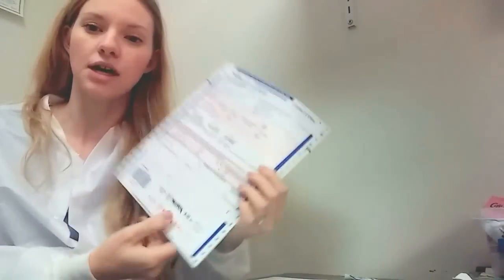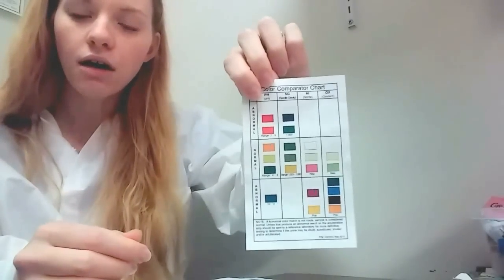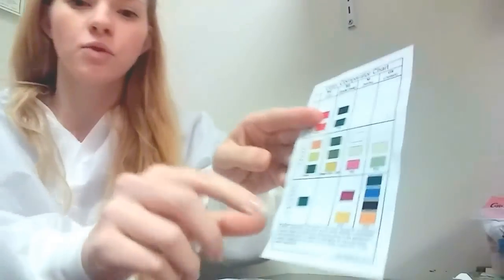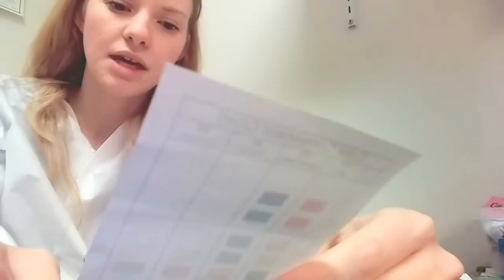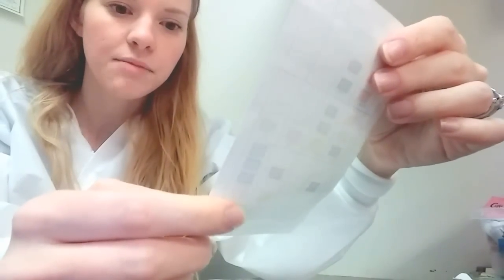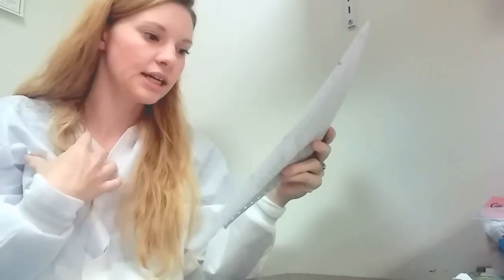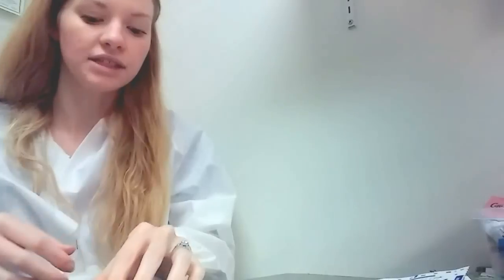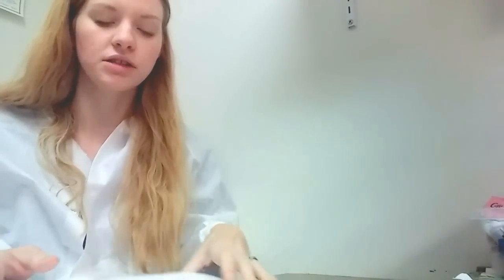Drug Screen Lab Test Procedure Explained!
** NEW VIDEO ANSWERING YOUR QUESTIONS!!

I describe one of the basic protocols from a urine drug screen/test. Whether it be for pre-employment for a job, post-accident at work, random, or just suspicion by your employer.

Package Insert for Drug Screen Testing Information from Medtox:
Drugs that will cause false positives/cut off numbers, etc